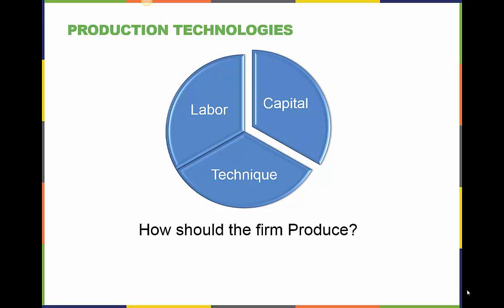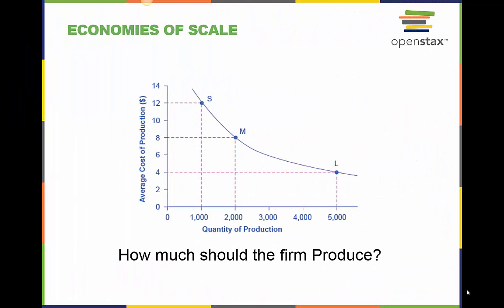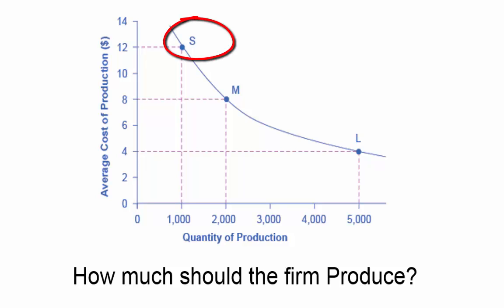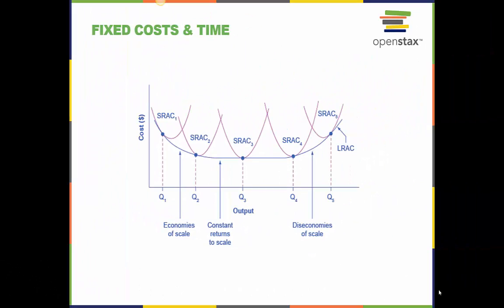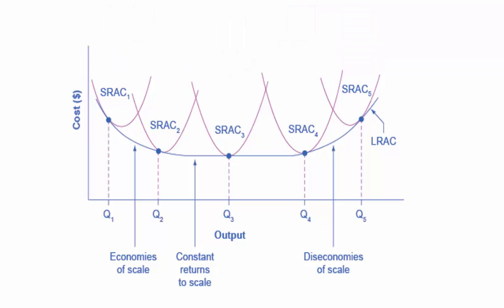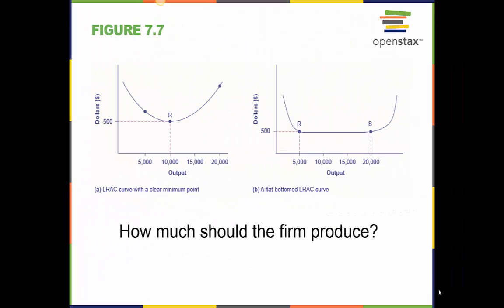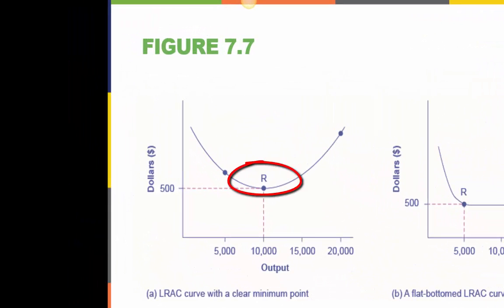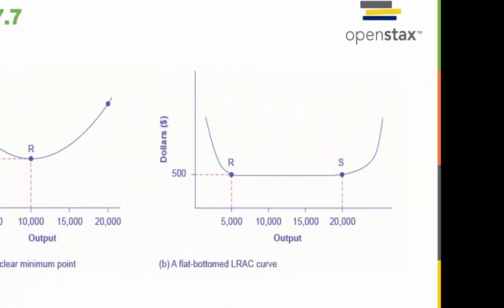Lecture Video_7.3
Lecture video for OpenStax Microeconomics